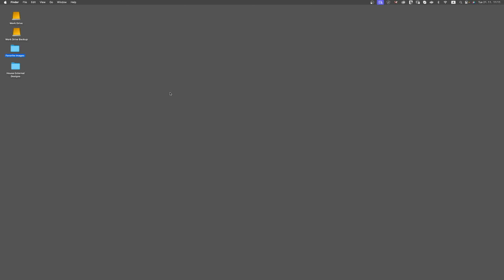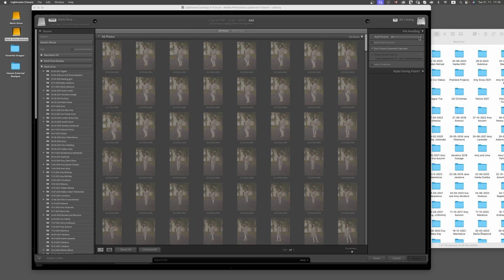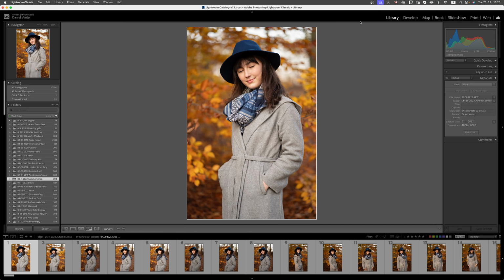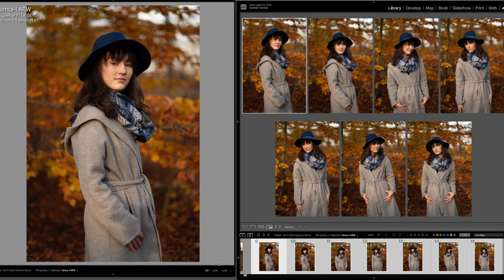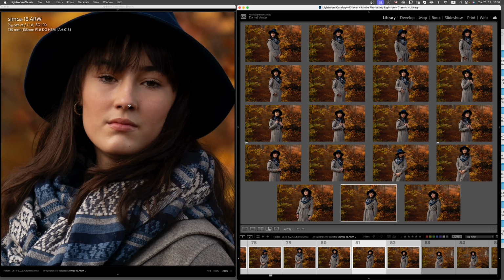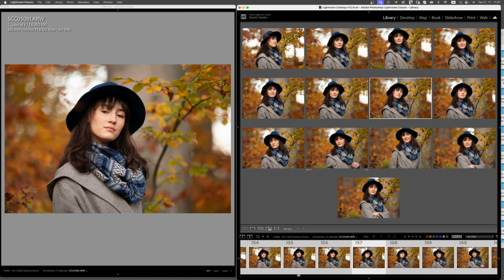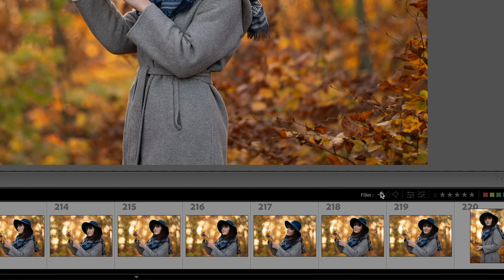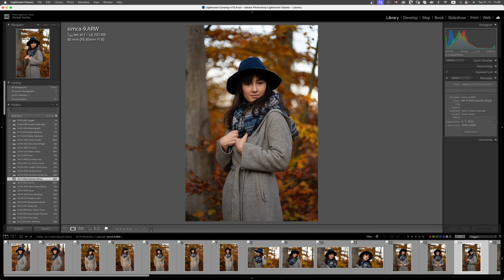How to Cull in Lightroom like a Pro! The 2026 way!